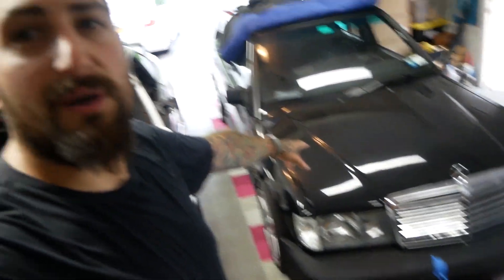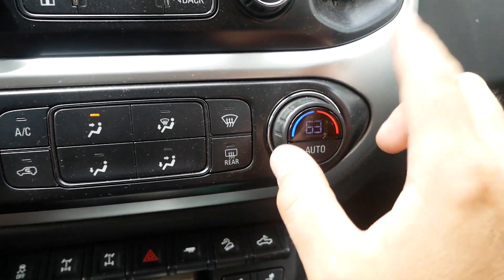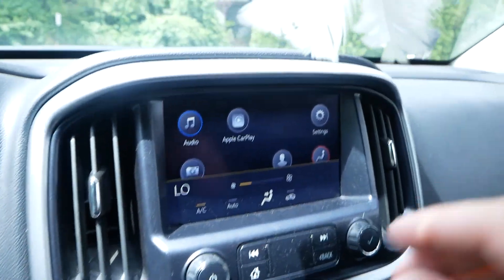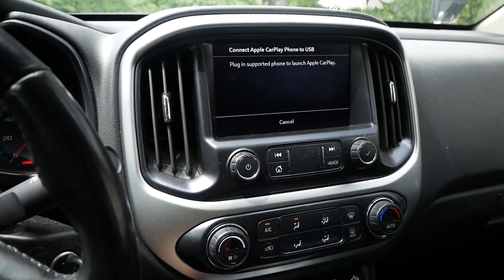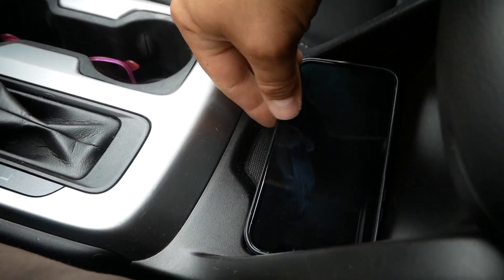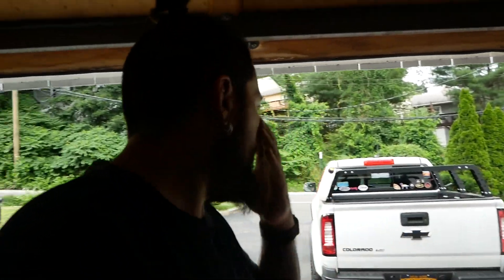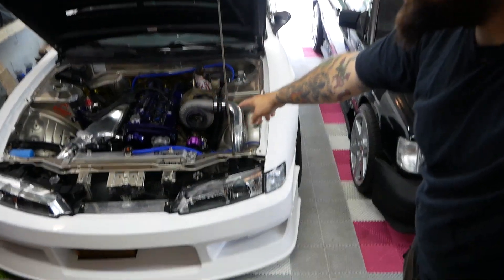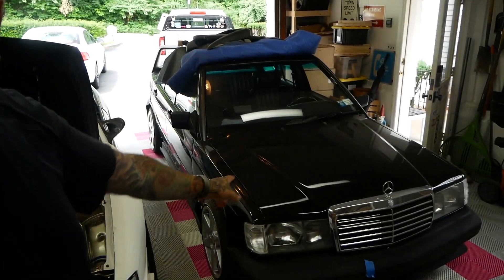6 things i HATE about my 2020 Chevy Colorado ZR2 | nitpicky gripes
Its really 5 nitpicky things, and the 6th one is a little more than that.  Could be a deal breaker for you.